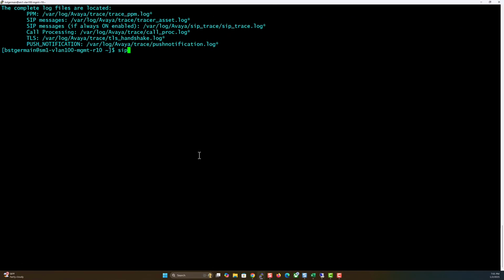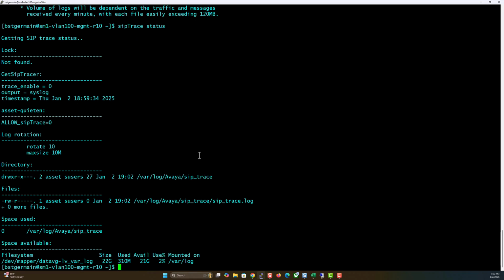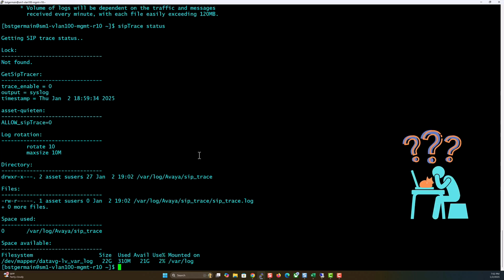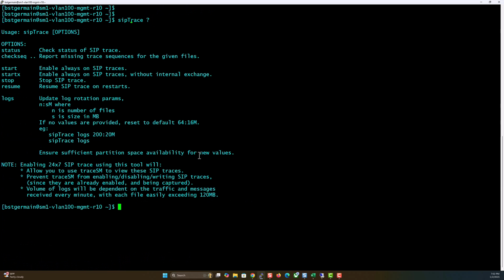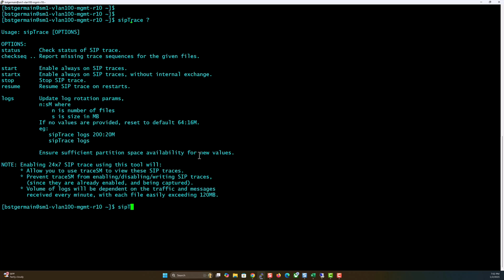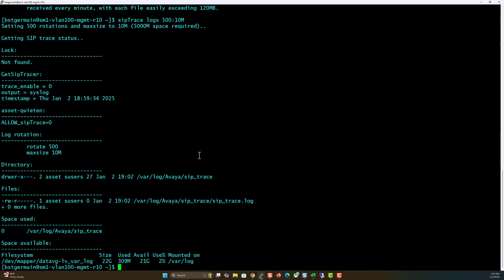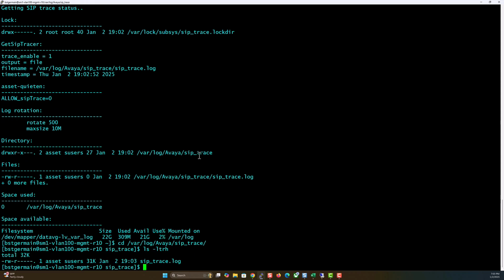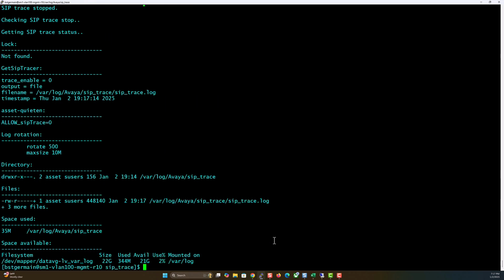Session Manager SIP Tracing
In this video, intlx will walk you through how to perform SIP tracing on Avaya Session Manager using the traceSM and siptrace tools. These utilities are essential for diagnosing SIP signaling issues and troubleshooting call routing problems in an Avaya Aura environment.

In this tutorial, you’ll learn:
• How to use traceSM for instant SIP troubleshooting and real-time call analysis
• How to use the siptrace tool for more complex or intermittent issues that occur less frequently
• How to run SIP traces safely to avoid accidental service disruption

These tools are commonly used by Avaya engineers and telecom administrators to analyze SIP signaling and troubleshoot call flow issues in production environments.